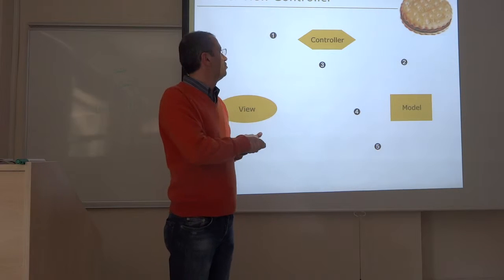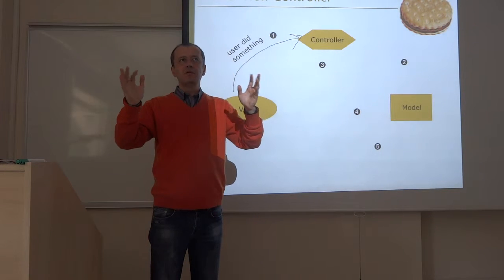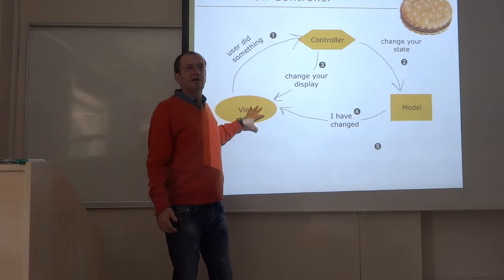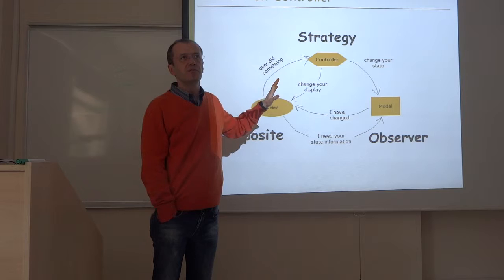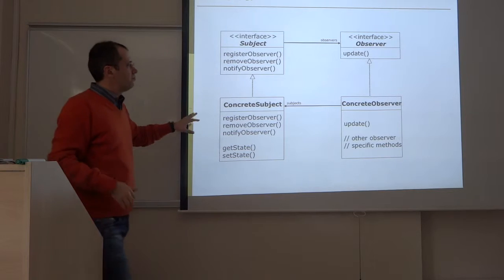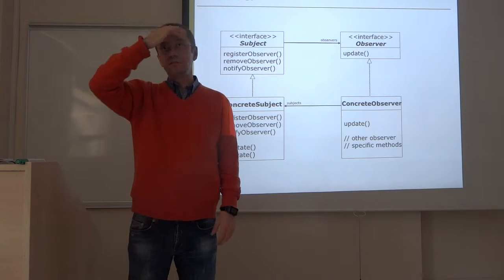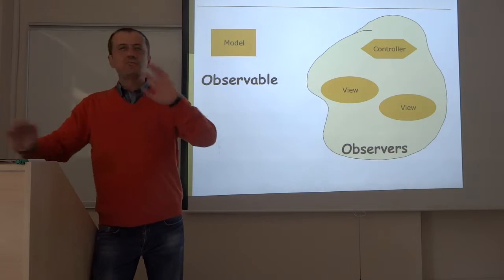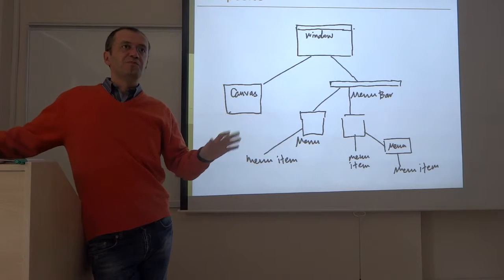Design Patterns Video 4 Week 6